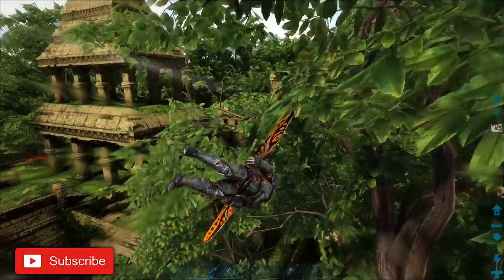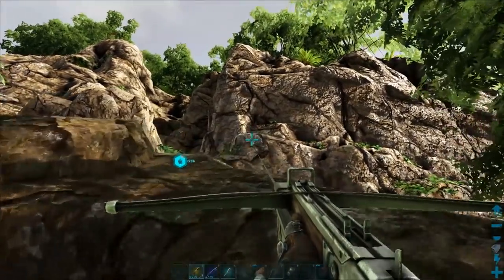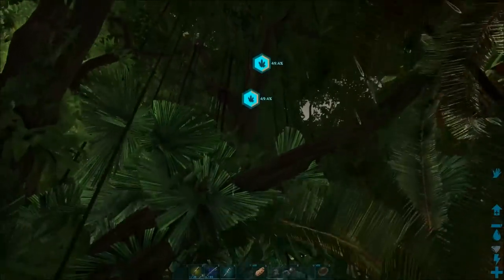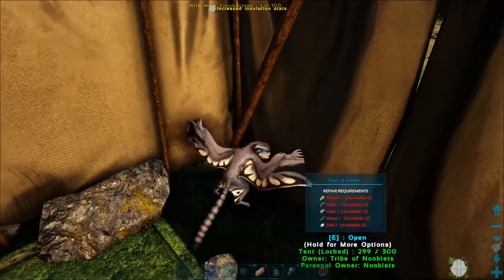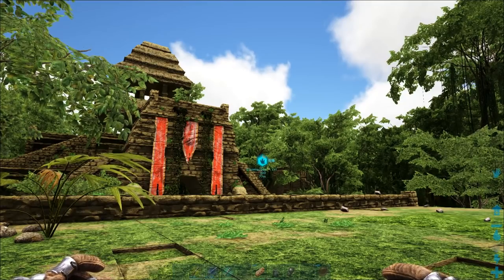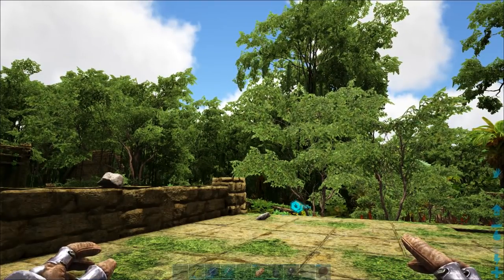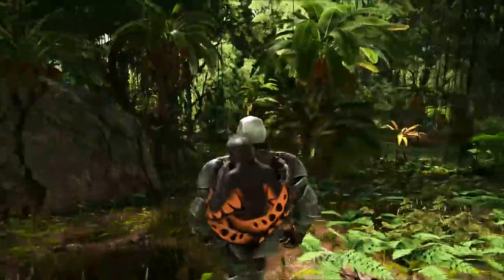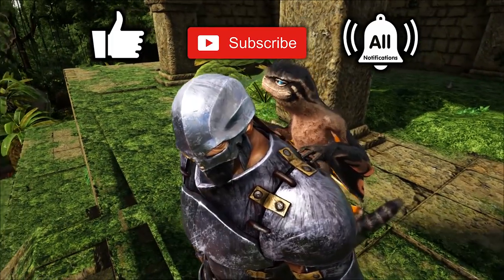ARK How To TAME A SINOMACROPS In Real Time Step By Step!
I show you the BEST way to tame a Sinomacrops on the Lost Island map!
I show you the tricks in taming the Sinomacrops and take it in real time so you learn how to tame a Sinomacrops.